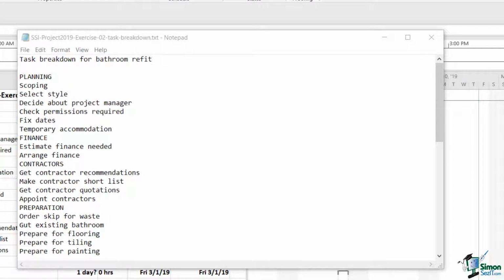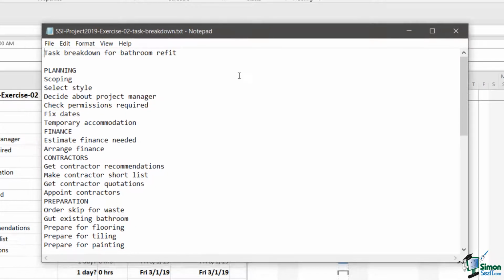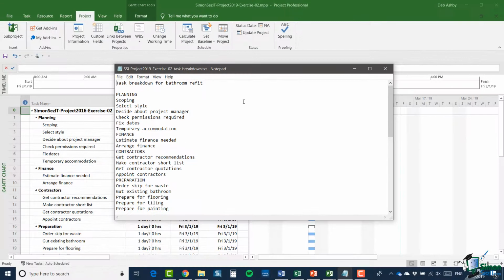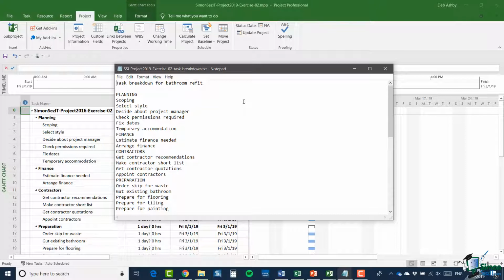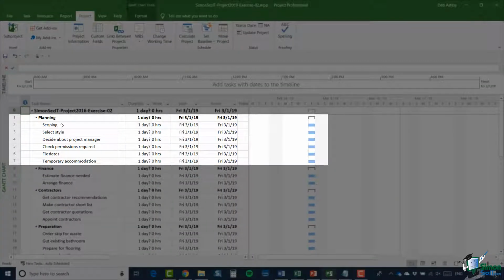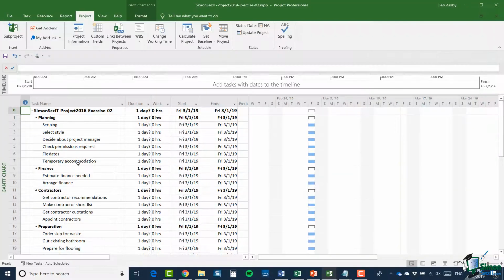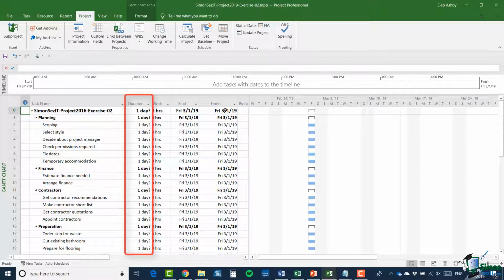15 Microsoft Project 2019 Tutorial for Beginners | Exercise 02– Creating a Structured Task Breakdown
In this Microsoft Project 2019 beginner tutorial, you’ll complete Exercise 02 by creating a fully structured Bathroom Refit Project using a task breakdown text file. Learn how to organize summary tasks, subtasks, and project hierarchy in Microsoft Project 2019.

This lesson covers:
- Creating structured project plans
- Using summary tasks and subtasks
- Building a Work Breakdown Structure (WBS)
- Indenting tasks correctly
- Understanding the Project Summary Task (ID 0)
- Organizing planning activities in Project 2019

You’ll also see how the Planning Summary Task includes subtasks such as:
- Scoping
- Selecting style
- Deciding about a project manager
- Checking permissions required
- Fixed dates
- Temporary accommodation

By the end of this exercise, your project plan will have a clear structure similar to the sample solution provided in the course files.

This tutorial is perfect for beginners learning Microsoft Project 2019 project organization and scheduling fundamentals.

:)   Conclusion
Exercise 02 helps you understand how to structure projects properly in Microsoft Project 2019 using summary tasks and subtasks. A well-organized task hierarchy makes project planning clearer, easier to manage, and more professional. Continue practicing task breakdown structures to build stronger project management skills in Microsoft Project.